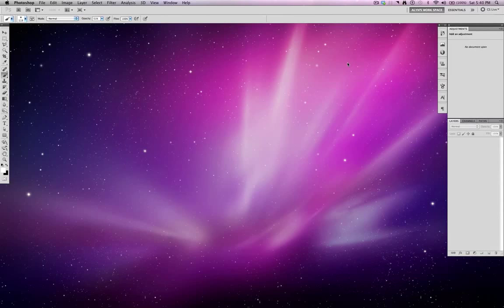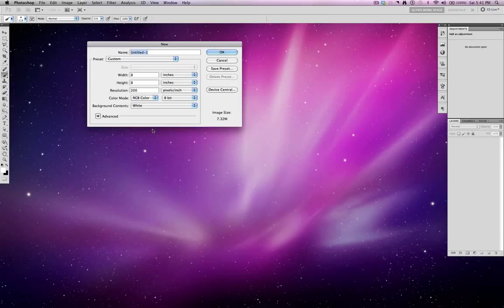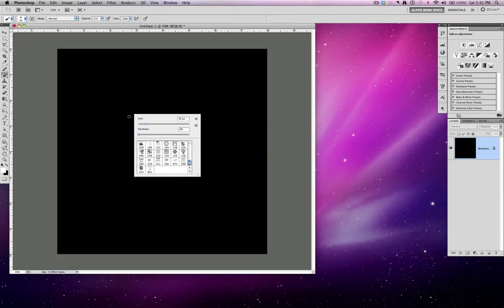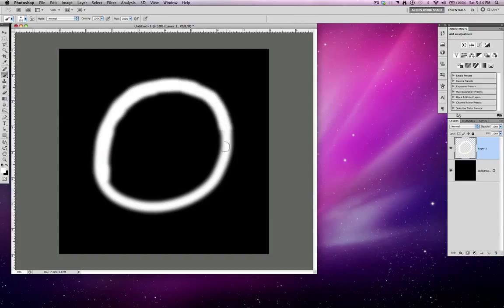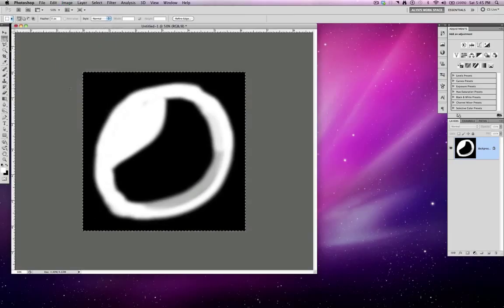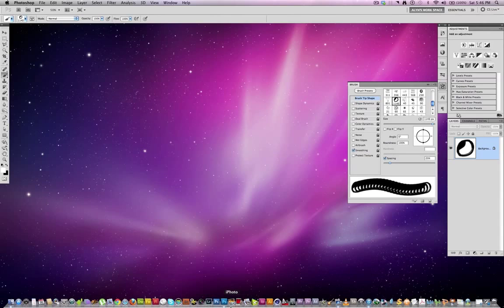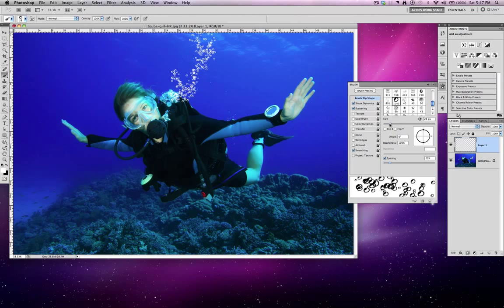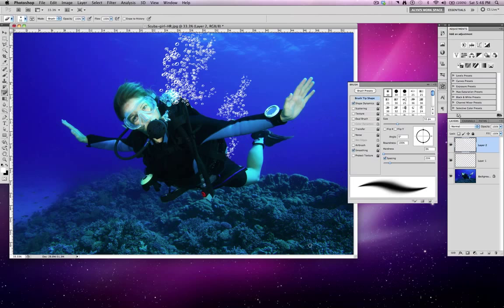How To Make A Bubble Brush in Photoshop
In this Photoshop tutorial, I show you how to make a bubble brush for use in your photos. Bubbles can be added to almost any background image to enhance the photo. This tutorial uses an underwater diver to illustrate the use of the bubbles as air bubbles coming from the divers tank.

I utilized Adobe Photoshop CS5 to create this tutorial, however, any Photoshop version can be used to create the bubble brush.

As with any Photoshop tutorial, there are more than one way to accomplish the end result. This just happens to be the way I create bubble brushes.

I welcome constructive tips in the comment sections. Please feel free to add your thoughts or additional tips.